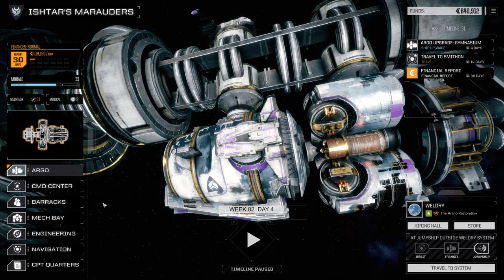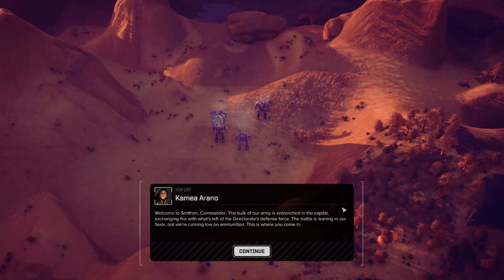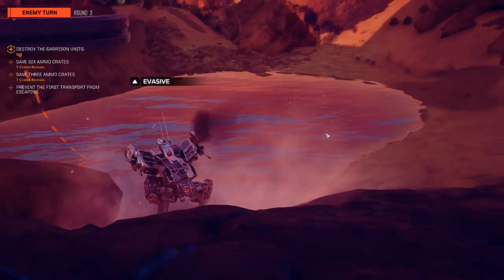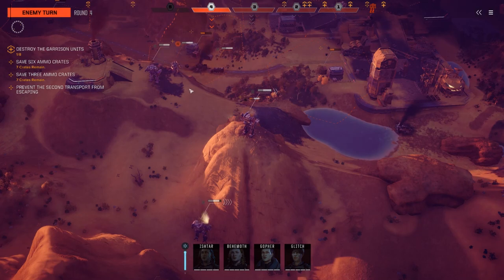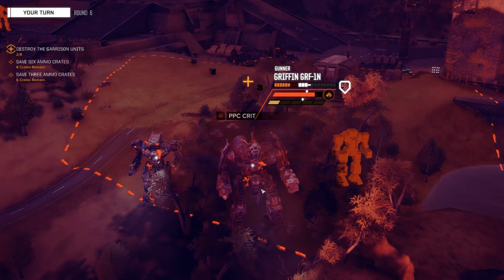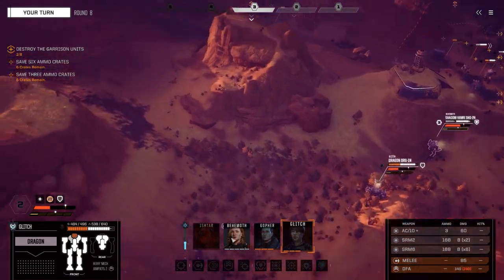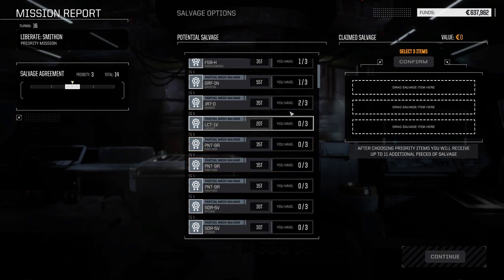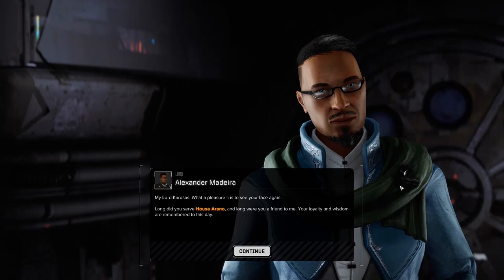A "Quick" Look at: Battletech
This week, we check out Battletech, Harebrained Scheme's new game based on the tabletop system that also gave us the Mechwarrior games.

We've got a Discord now! Come hang out